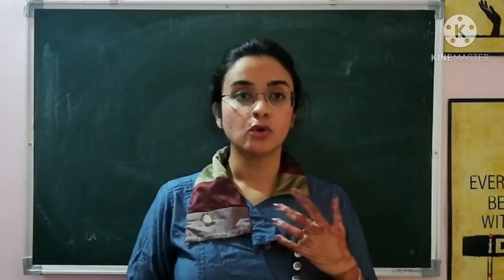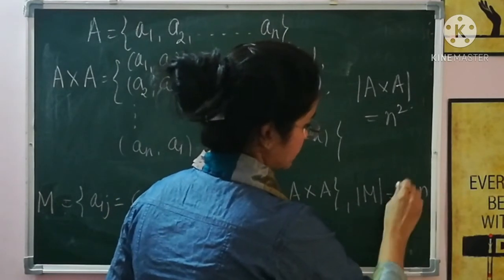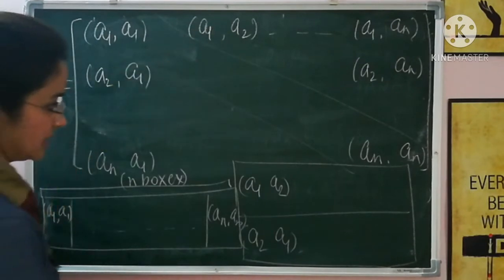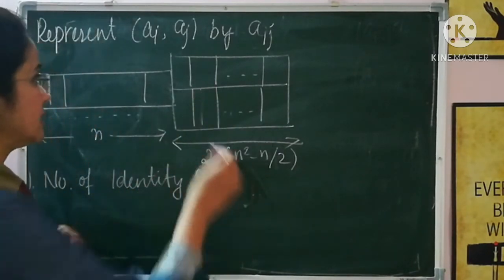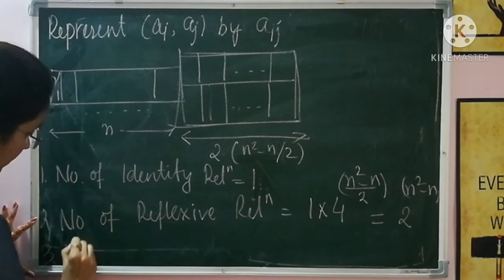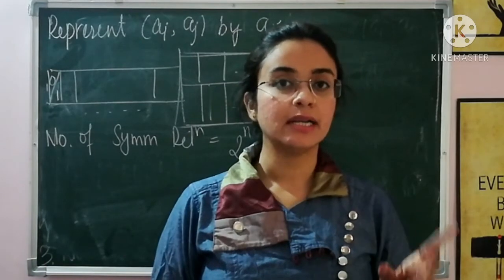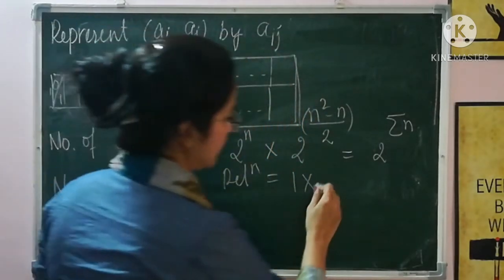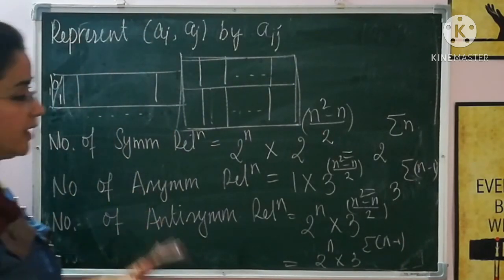Types of relation|part 2|counting|Beginners guide to Group Theory|Lect 3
Here is the link of the previous videos in which I covered Real Analysis from scratches.

PmNoRTi0MDwe4beD_u4ZXX-nUc0W1ms